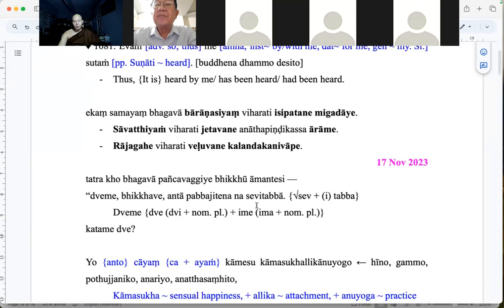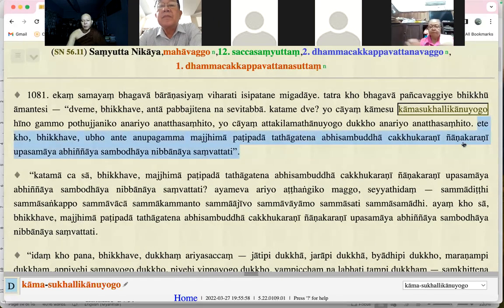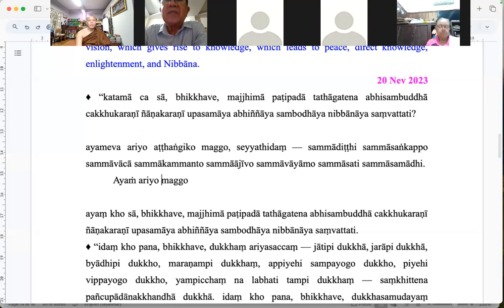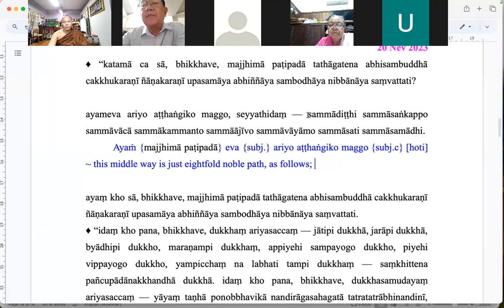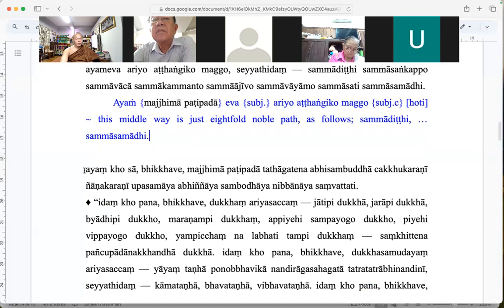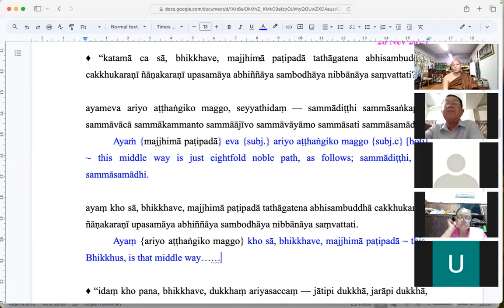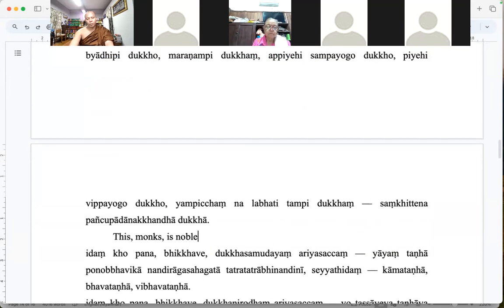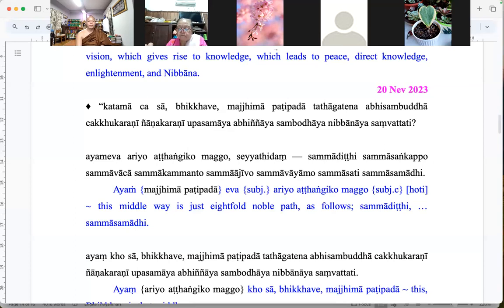(02) Sutta Reading ~ Dhammacakkapavatta Sutta